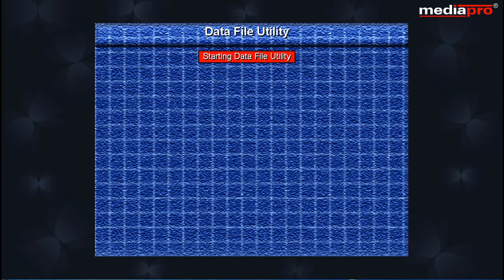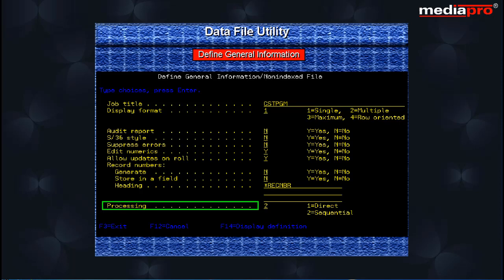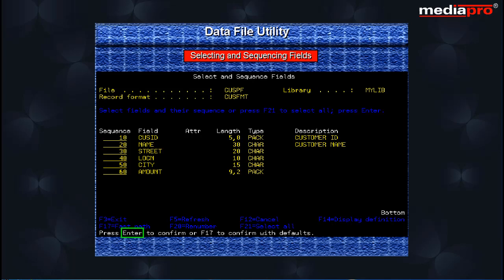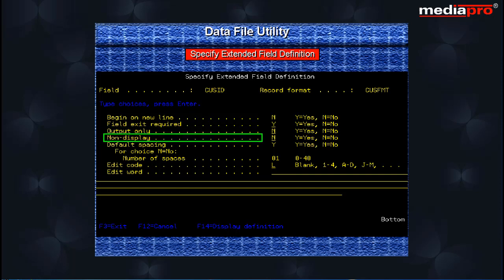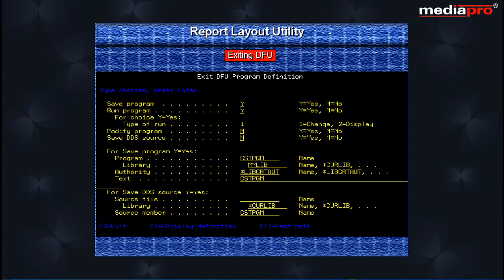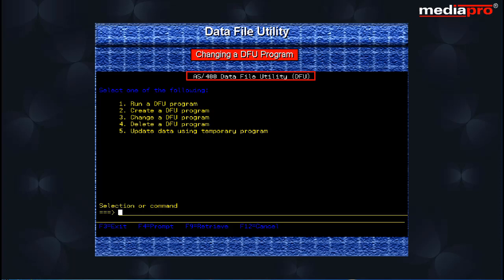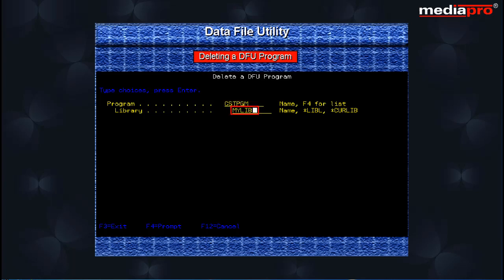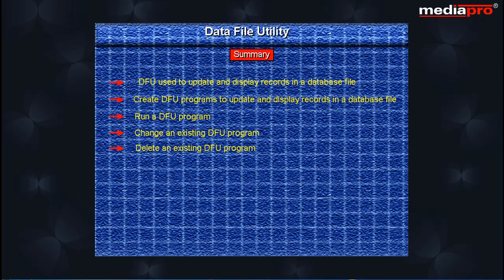Chapter 08 - Data File Utility